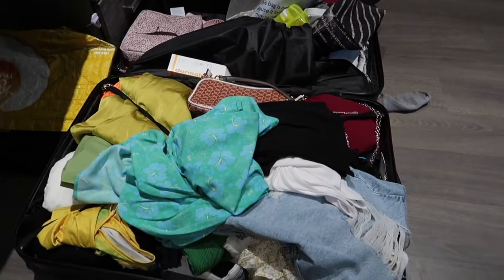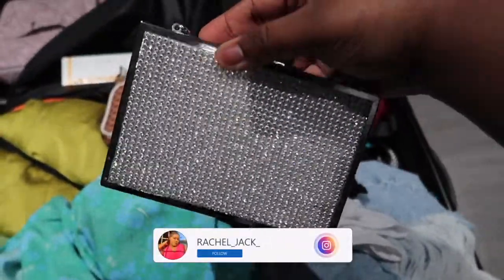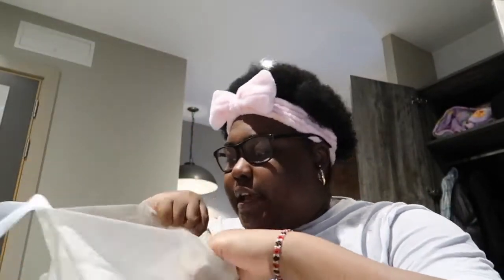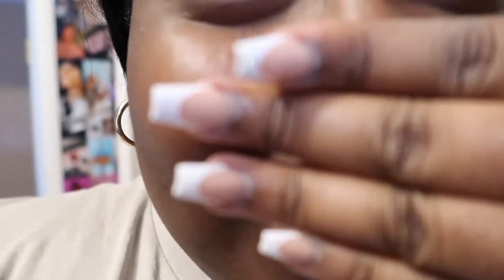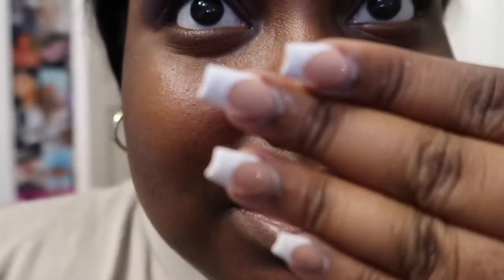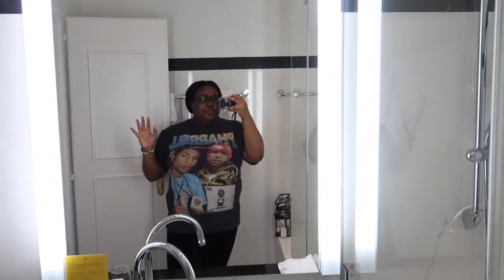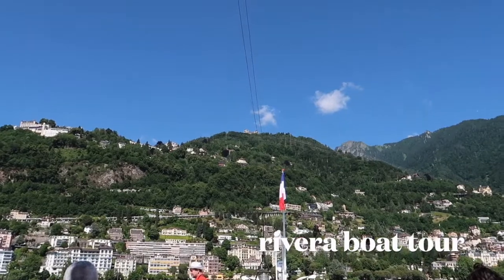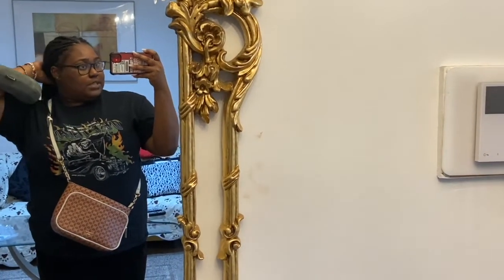europe summer travel vlog: switzerland, italy with the fam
hi lovelies, its been months but im back with a quick summer vlog i've been holding back on since June, this was literally a quick trip to Switzerland for my graduation then Italy, Lake Como for my cousins wedding so i couldn't do much as it was a family trip so i basically had little times to vlog when I got the actual chance to so be sure to subscribe, share, like and all but i will be back every week with more vlogs and fashion related content xoxo

00:00-00:40 intro
00:41-07:25 summer plans, trip packing, Sunday service, weekly plan
07:26-12:40 graduation glam, working out, last minute pick-ups
12:41-14:57 travel day, Switzerland hotel room tour, plans before graduation
14:58-17:43 graduation day, campus visit
17:45-19:09 Rivera boat tour from montreux to france
19:10-21:40 Airport Day, Italy Lake Como trip begins, aunty duties
21:41-22:00 outro

⋆where I'm from ☞ London, U.K & Nigeria
⋆age ☞ 22
⋆what I do ☞ Events Management uni student, curve/ plus-size model, content creator, influencer&youtuber.
⋆ race ☞ Black, British African
⋆degrees ☞ BA in Hospitality & Events Management, MSc Events
⋆editing software ☞  iMovie, Canva
☞ F I L M I N G   E Q U I P M E N T S

☽ M E A S U R E M E N T S

UK size 16/18
Large/XL
height: 5'6 and a half, 5'7
chest/bust: 50 inches
hips: 46 inches
waist: 48 inches
shoes: UK 9/ 9.5